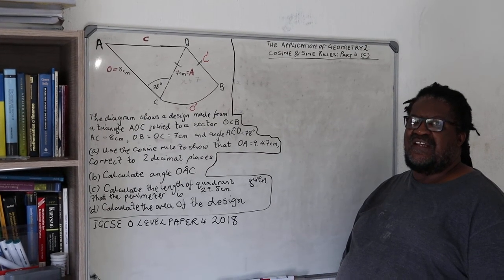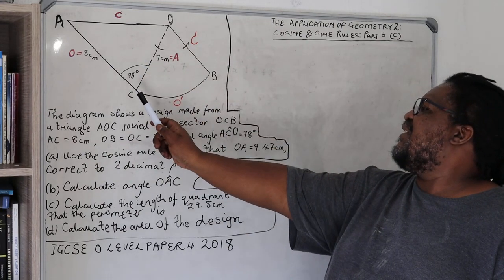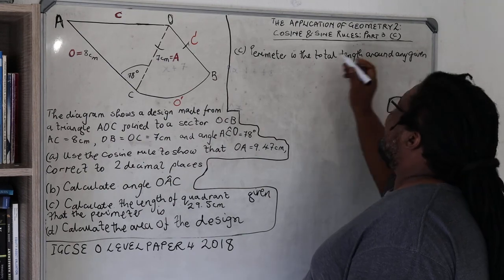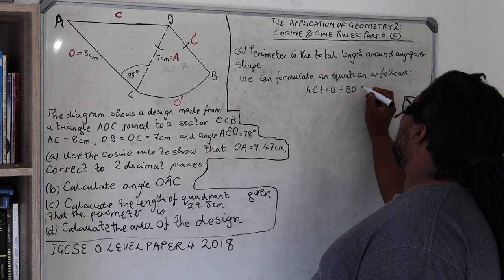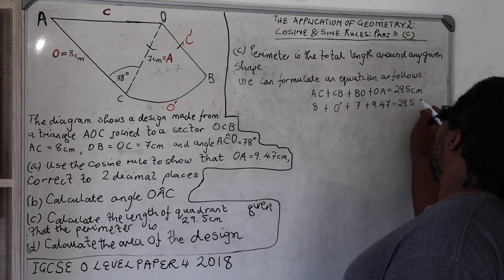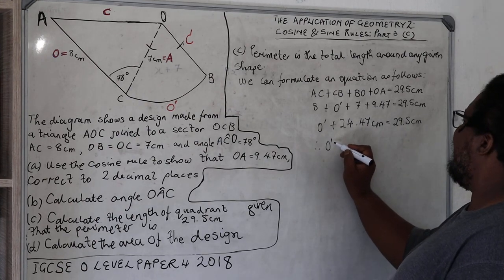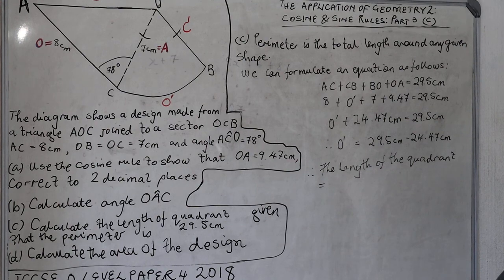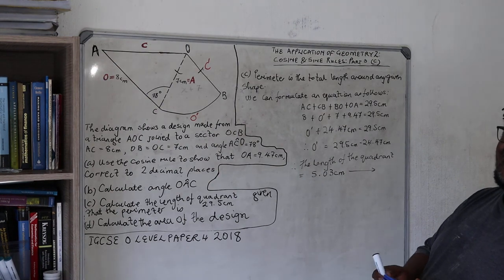THE APPLICATION OF GEOMETRY 2: THE COSINE & SINE RULES: PART 3: (C) IGCSE O LEVEL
This is Part 3 answering question (C) of an O Level IGCSE question that appeared in the Cambridge examinations paper 4 of the year 2018. This is a purely O level question that requires the applications of both the cosine and sine rules .

This was the simplest of the 4 part questions and the shortest too.

Not difficult at all but requires creative and meticulous thinking.